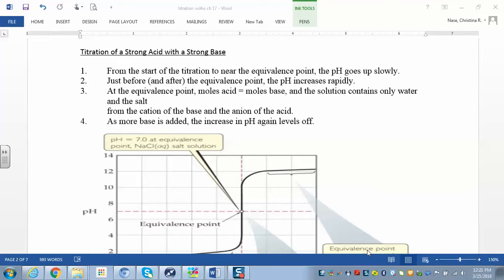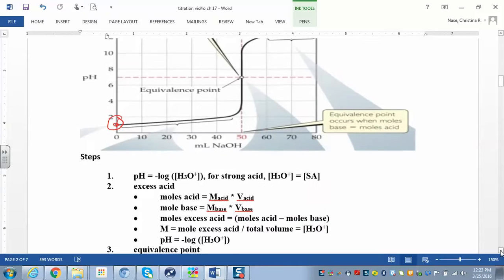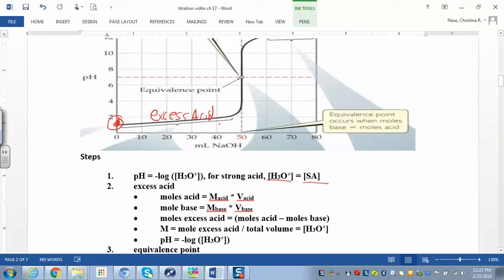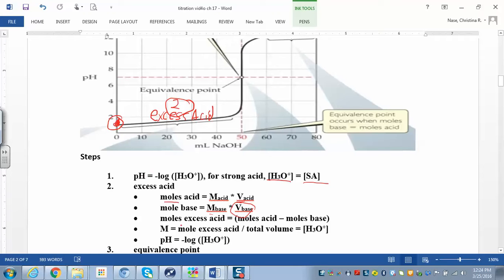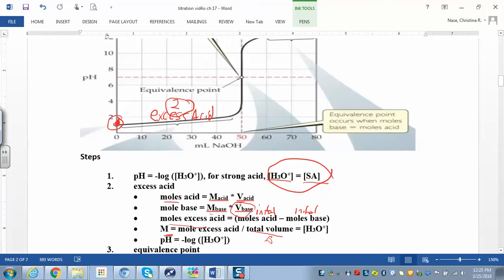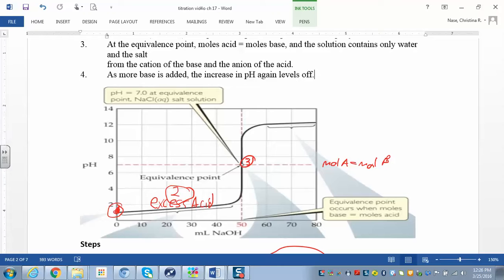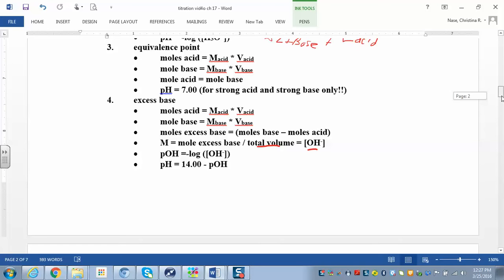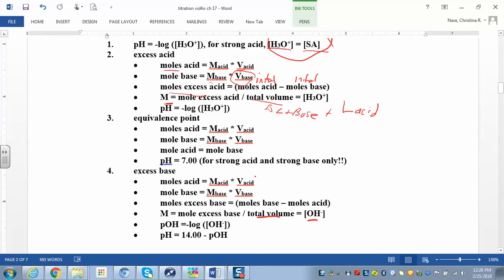chm 112 17.3.2